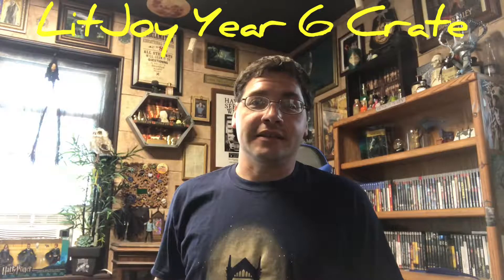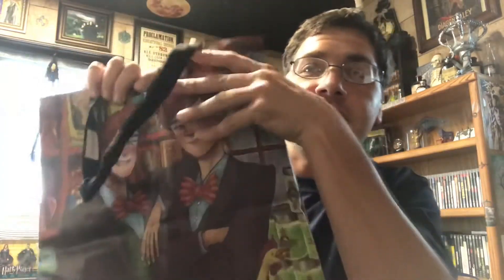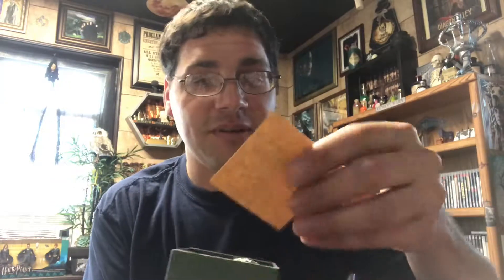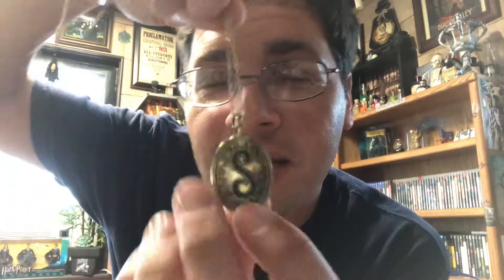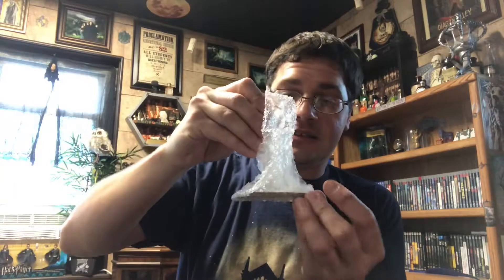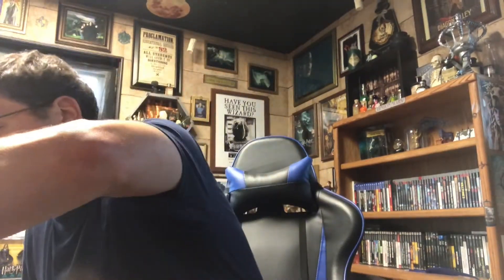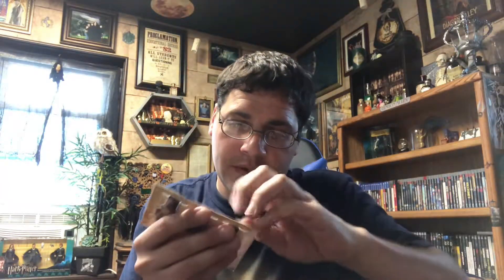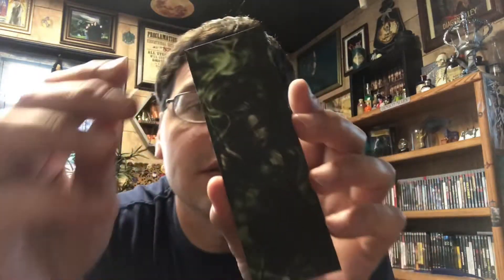LitJoy Year 6 Unboxing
First LitJoy Crate Unboxing!